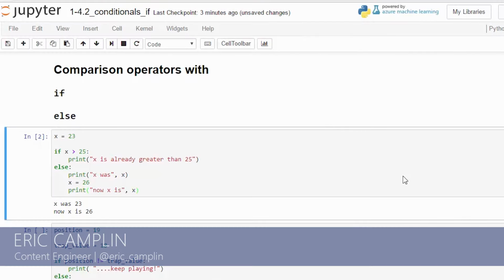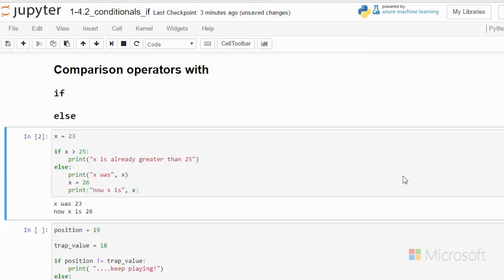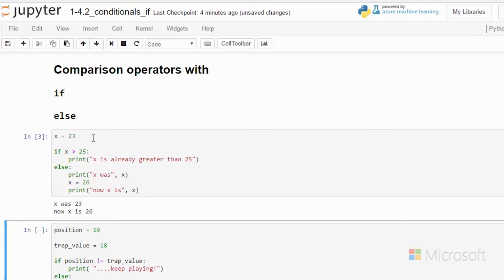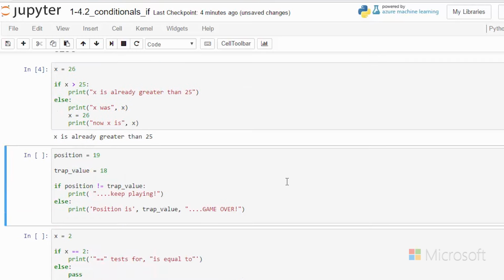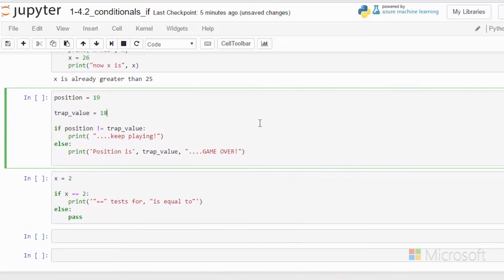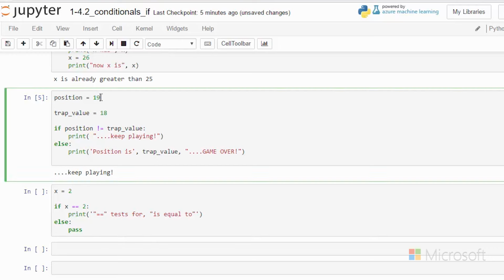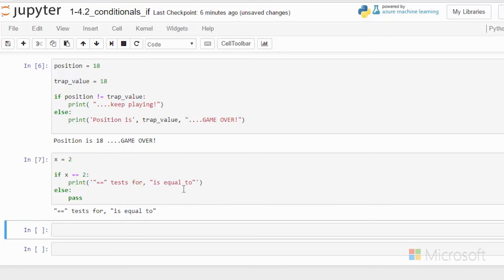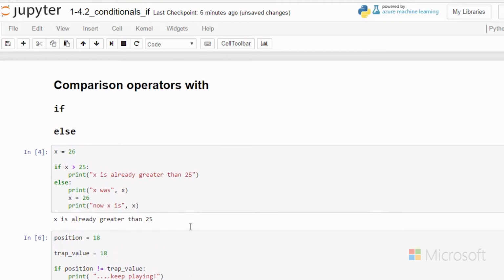MSXIPU1X2017-V003400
Unit1_Section4.2-conditional-if.mp4